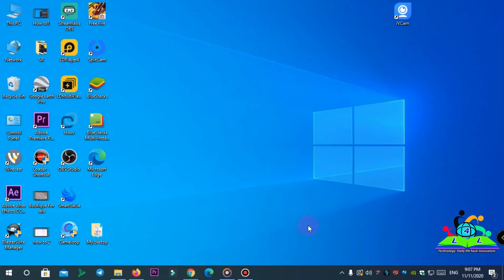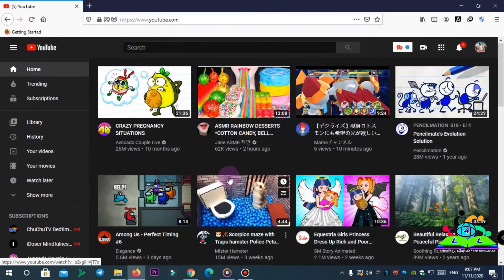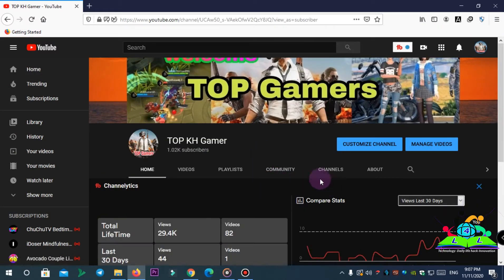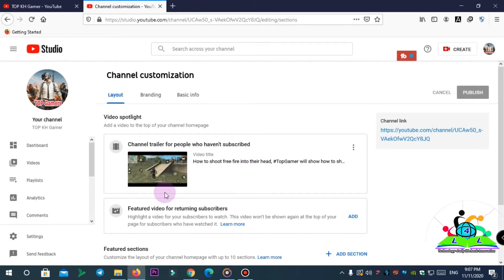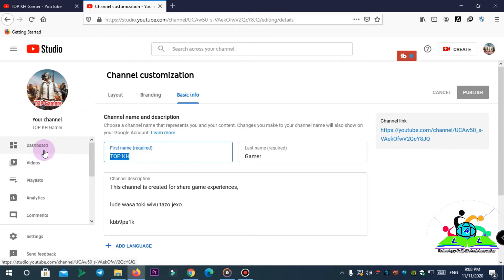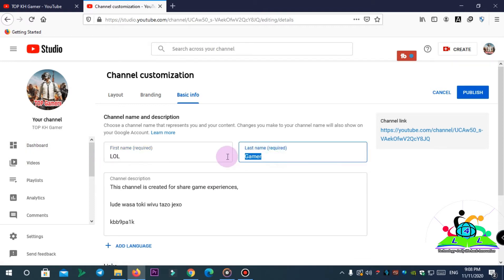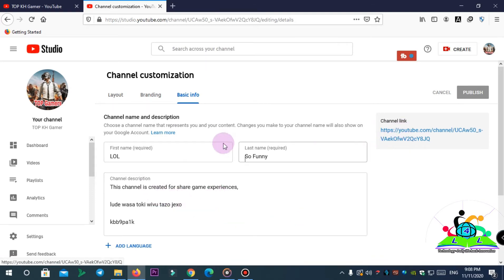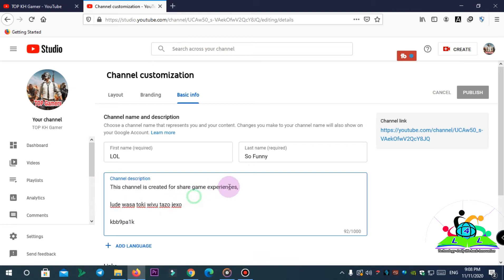How to Change YouTube Channel Names fast 2020 - Quick change youtube channel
How to Change YouTube Channel Names fast 2020

Thank you for visiting the Learn For Life channel, This channel is created for sharing technical solution and knowledgeable video that people should learn or awareness.
You can find more video below: